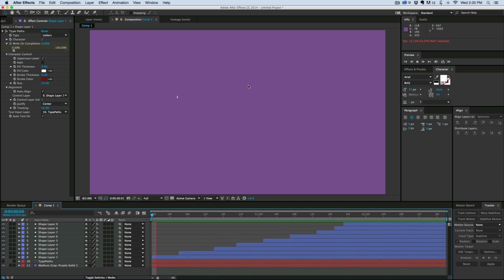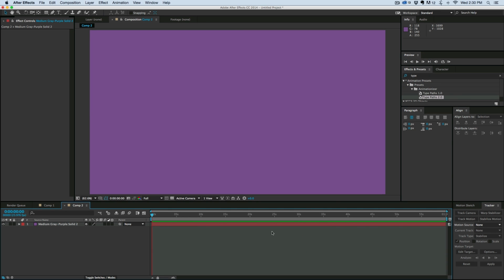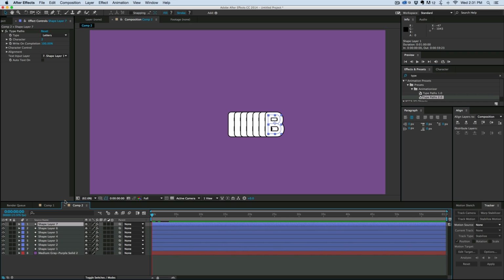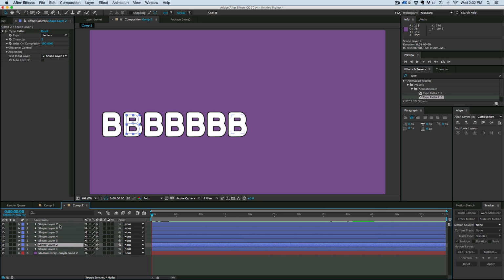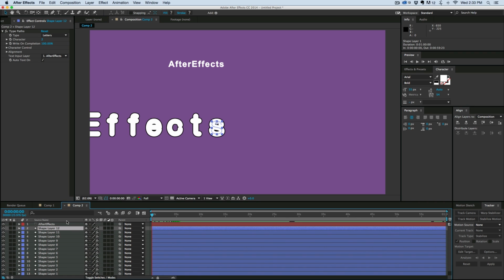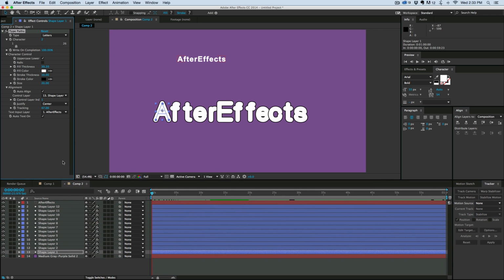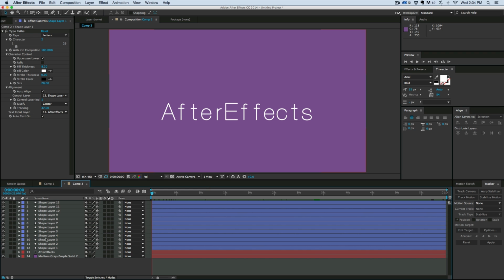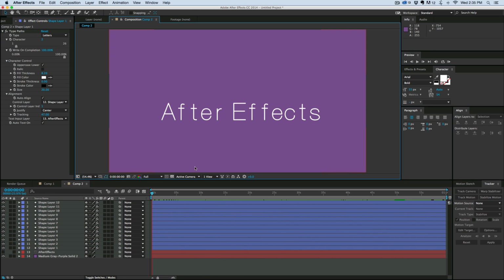Type Paths April 2015 Promotion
I'm giving away my Type Paths preset for free during the month of April.

Plus there is a brand new update with even more cool features.